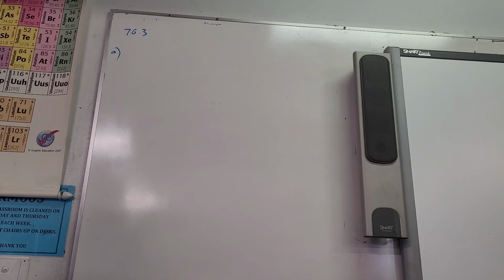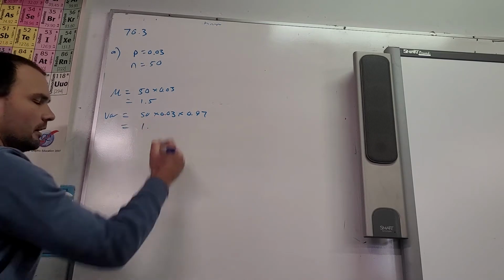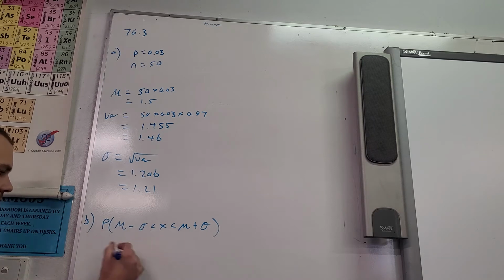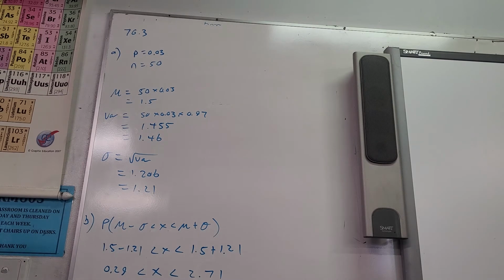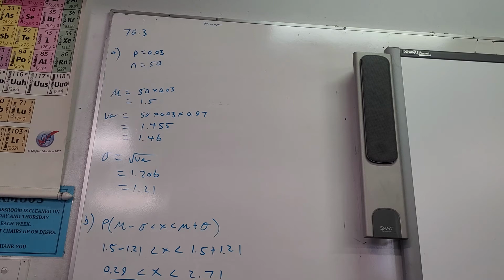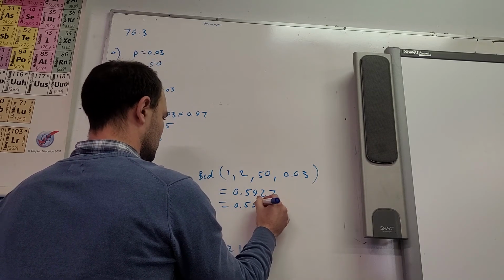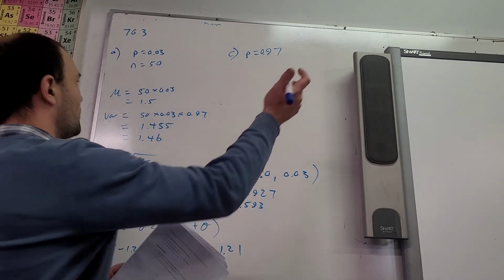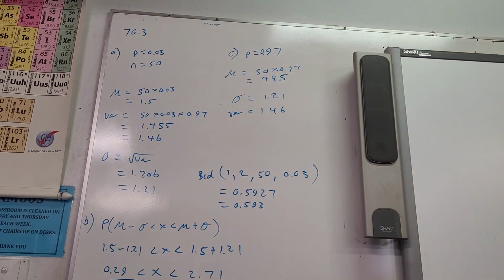7G.3 Mean and standard deviation of binomial distribution